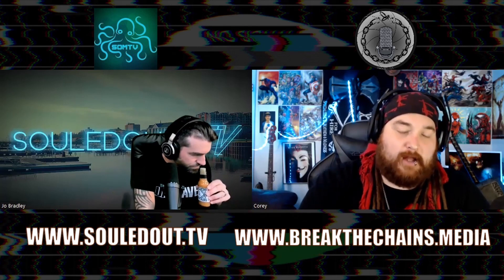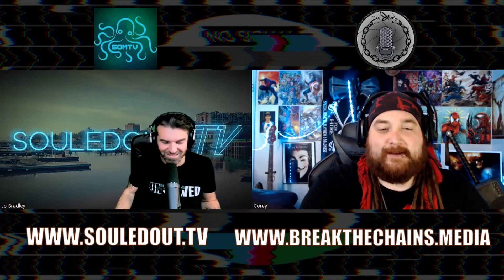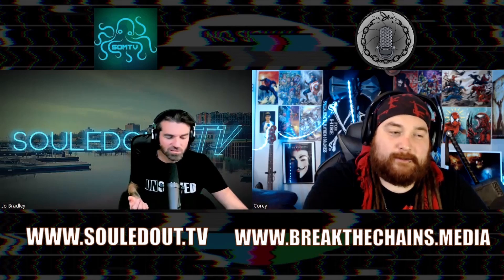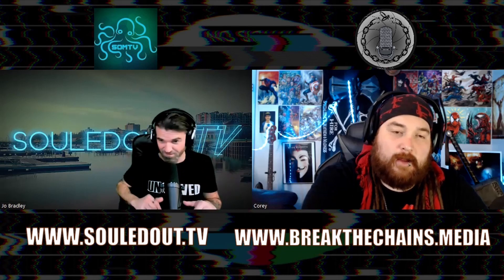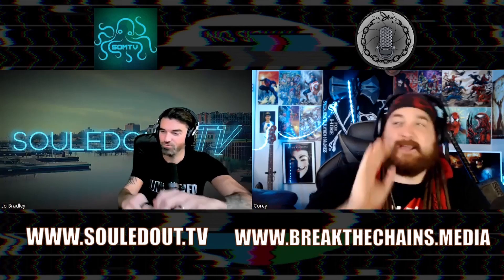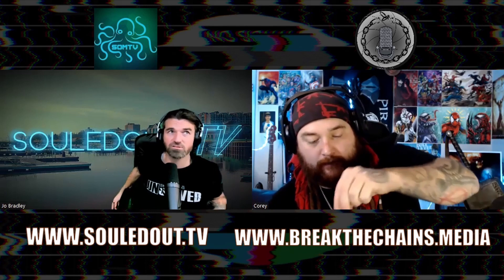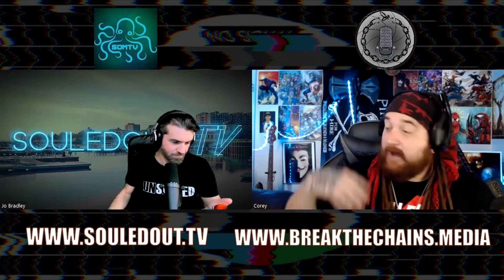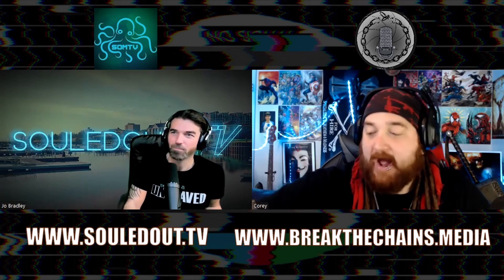Turning Up The Heat - Taste Test! That Sweet Heat Salsa & Jotunheim -Thor's Hammer Peach Hot Sauce!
Short clip from homesteading podcast! Tasting homemade Salsa - That Sweet Heat Salsa & Jotunheim Thor's Hammer Peach Hot Sauce, on Break The Chains Media Podcast with Souledout.TV! Full podcast available on YouTube or Bitchute!